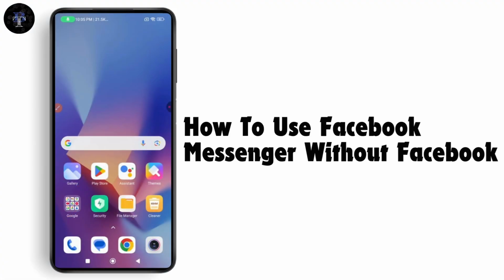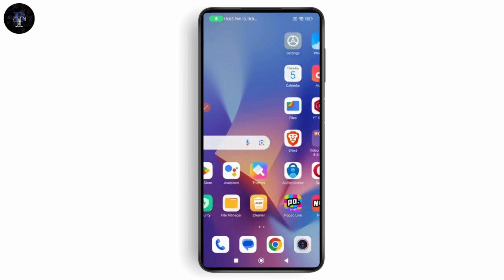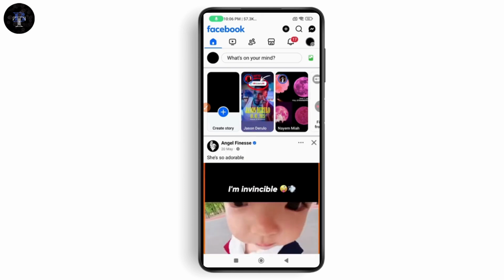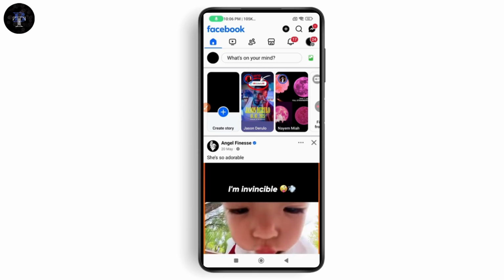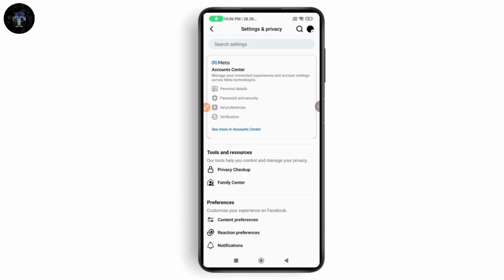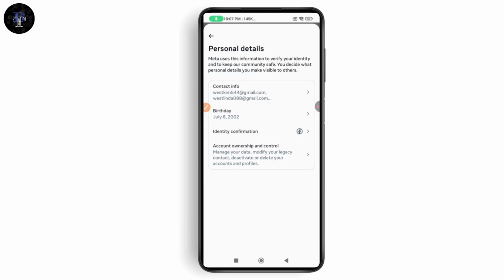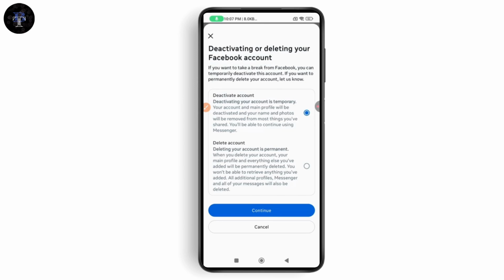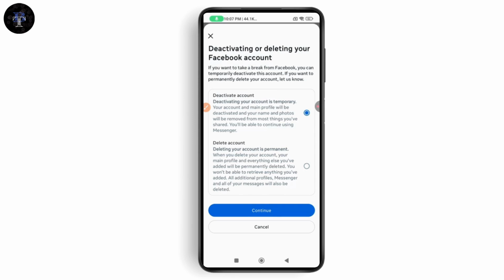How To Use Facebook Messenger Without Facebook (2025)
If you want to use Facebook Messenger without having an active Facebook account, here's how to do it. Start by opening the Facebook app and tap the three horizontal lines in the top right corner. Scroll down and go to Settings & Privacy, then select Settings. At the top of the screen, tap on Account Center. In Account Center, select Personal Details, then go to Account Ownership and Control. Tap on Deactivation or Deletion and choose your Facebook profile. Now, tap Deactivate Account and continue. Enter your Facebook password when prompted. After deactivation, your Facebook account will no longer be active, but you can still use Messenger as usual.

0:00 – Introduction
0:15 – Navigating to Settings and Account Center
0:31 – Opening Account Ownership and Control
0:56 – Deactivating Facebook and Entering Password
1:14 – Facebook Deactivated, Messenger Still Active